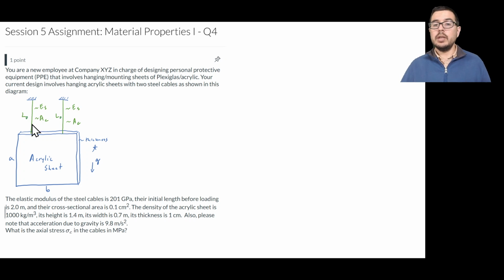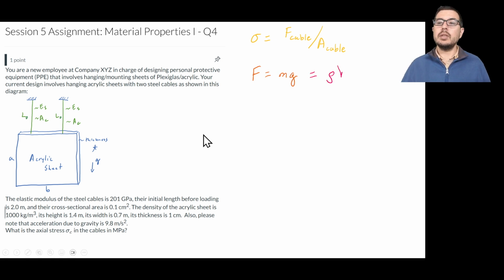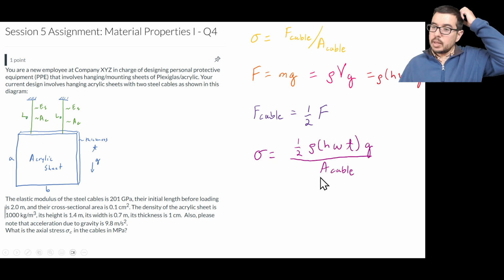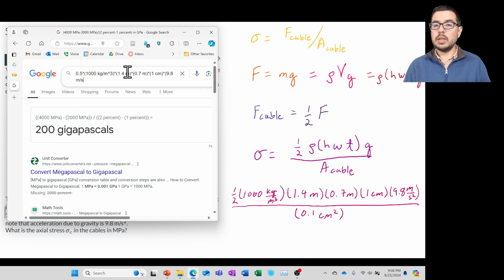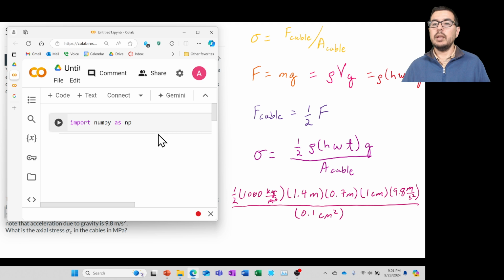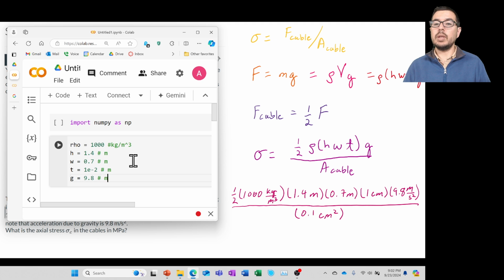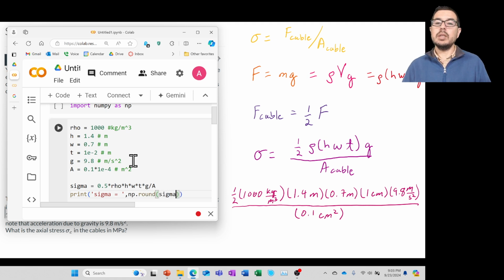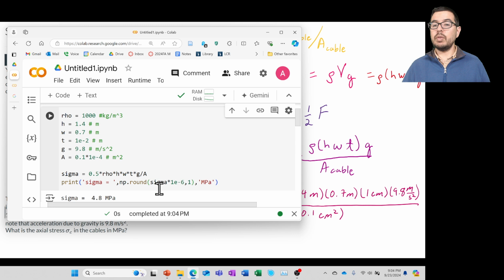Material Properties - Calculating the Axial Stress in a Cable Supporting a Hanging Mass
Material Properties I
Calculating the Axial Stress in a Cable Supporting a Hanging Mass